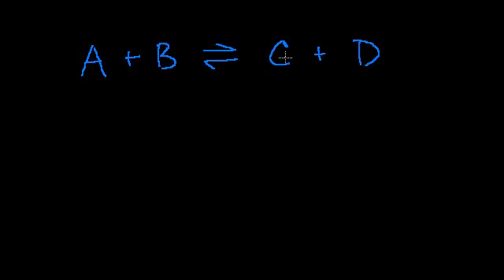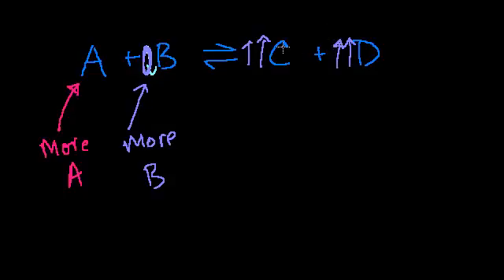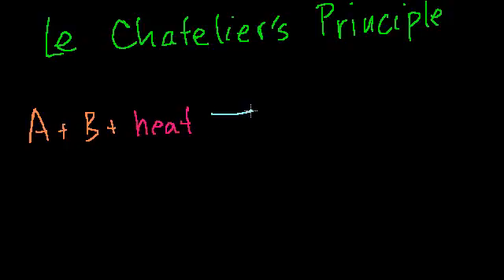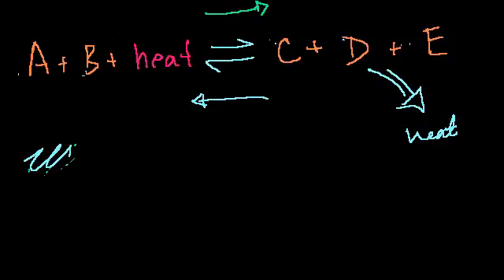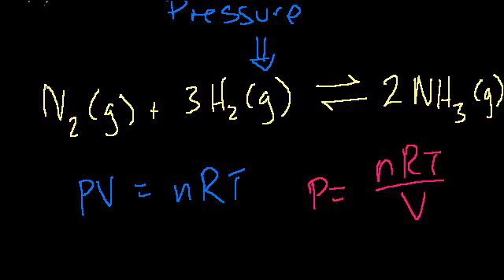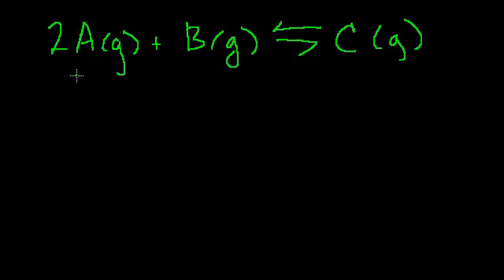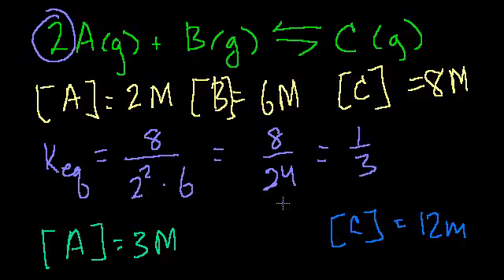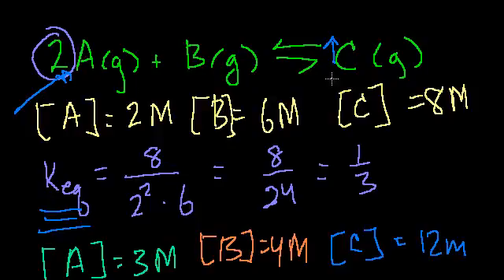041 Le Chatelier's Principle